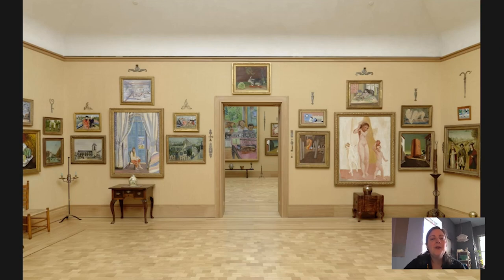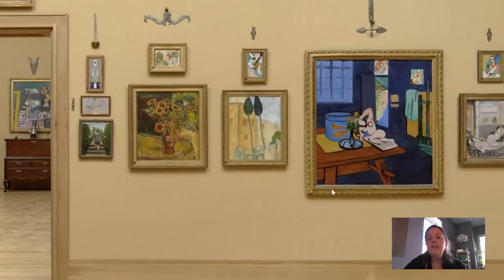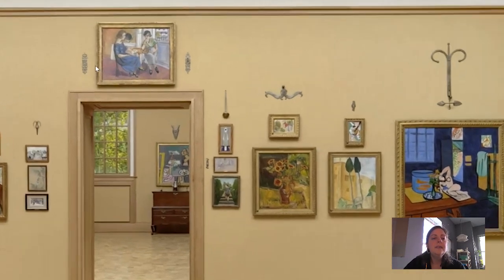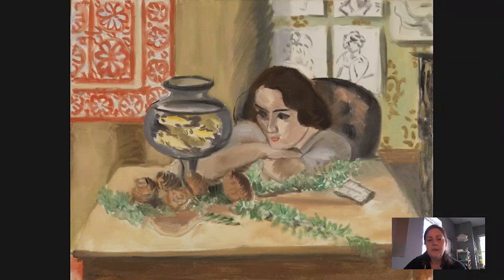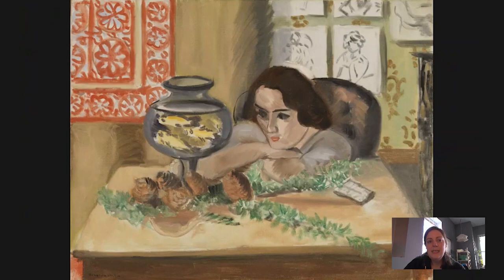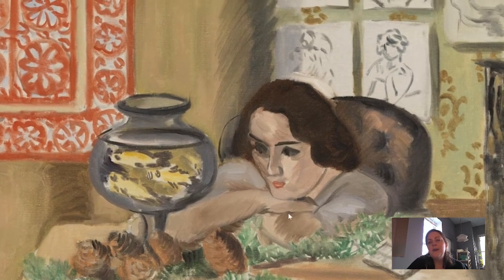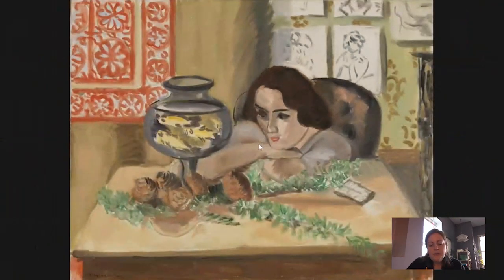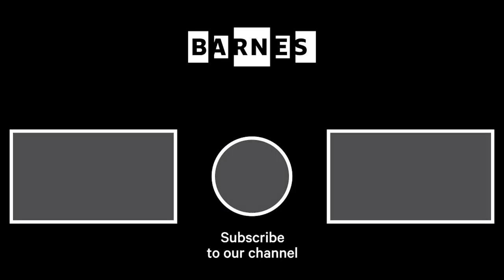Barnes Takeout: Art Talk on Henri Matisse’s Young Woman before an Aquarium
Meditate on Henri Matisse’s goldfish with Kaelin Jewell, senior instructor in adult education.